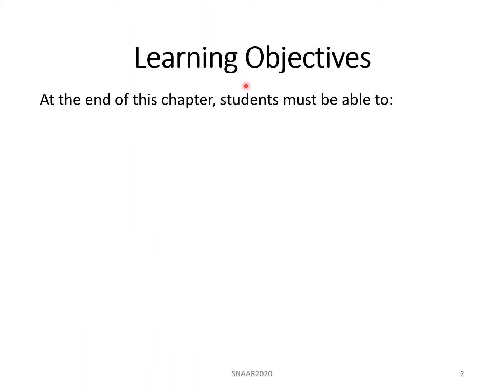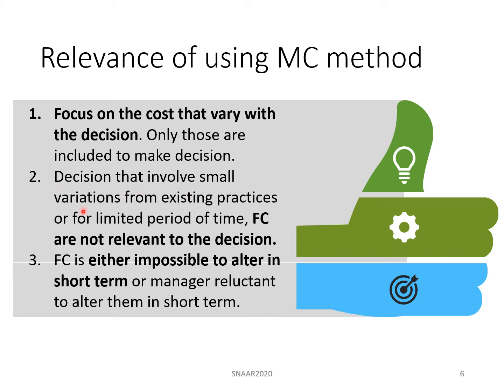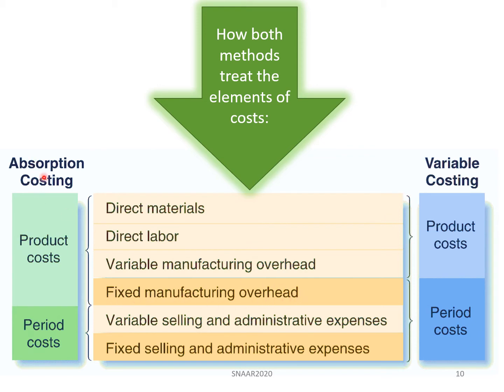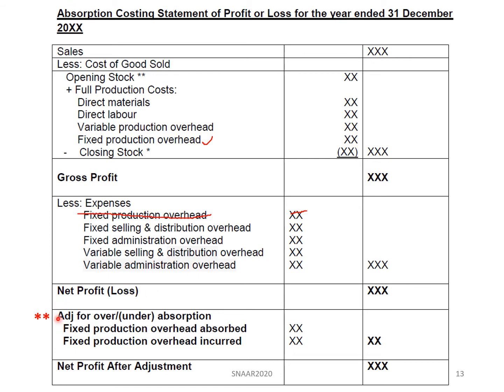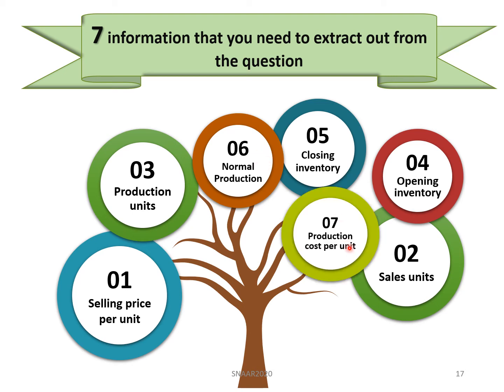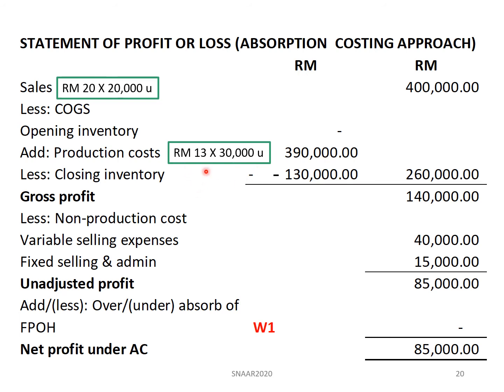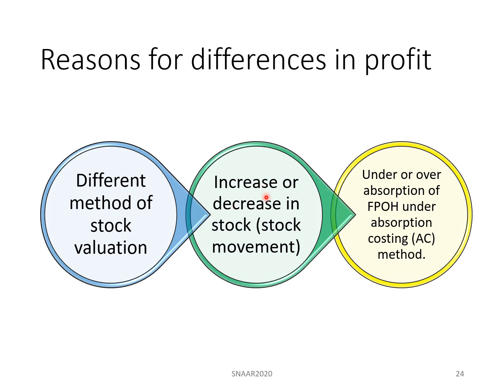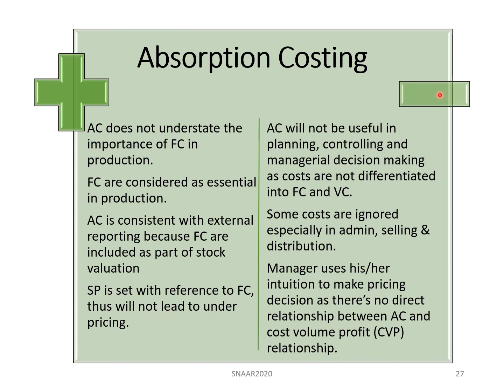MAF201_CHAPTER 3_MARGINAL & ABSORPTION COSTING